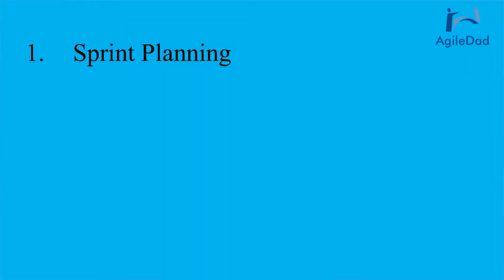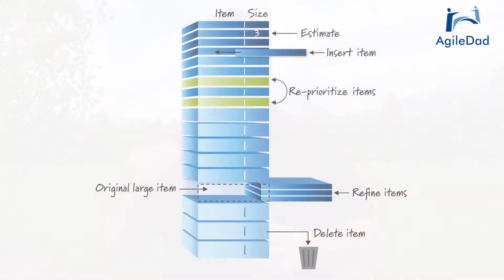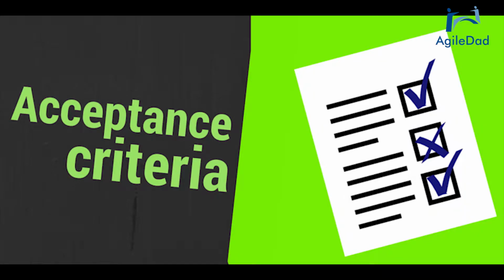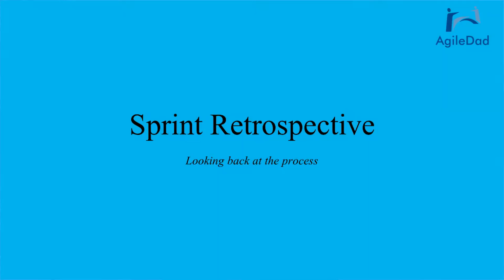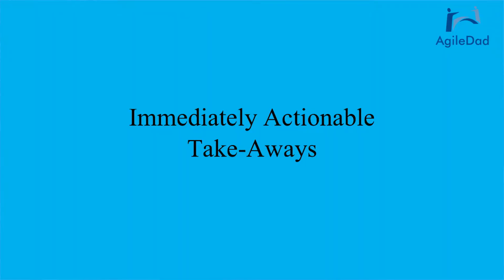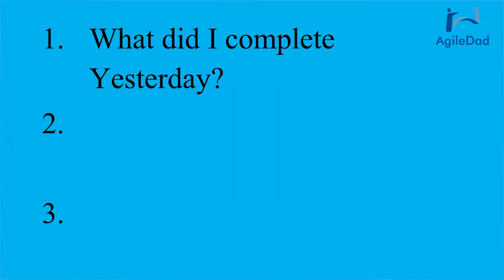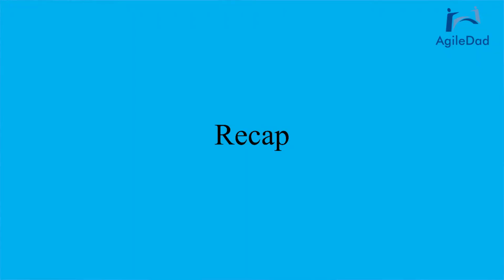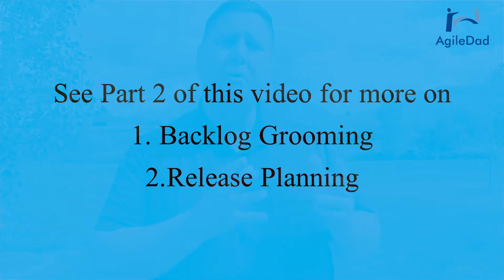Effective Agile Ceremonies Part 1 - AgileDad University 2018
Join Jacob in this video to explore 5 of the key Agile Ceremonies.  Getting value out of these important meetings will help you be successful with Agile.  Agile project management can be difficult, but we are here to help with these tips.  We discuss some important aspects and tips for each of the following meetings:

1.) Sprint Planning
2.) Sprint Review
3.) Sprint Demo
4.) Retrospective
5.) Daily Stand Up

While most of these are Scrum Ceremonies, these tips can be applied to any agile meeting.

In Part 2, we explore two other important meetings, Release Planning and Backlog Grooming, and how they can increase the effectiveness of the 5 core agile ceremonies.